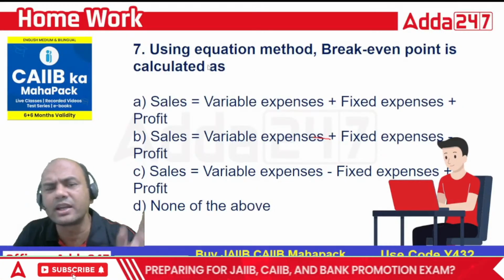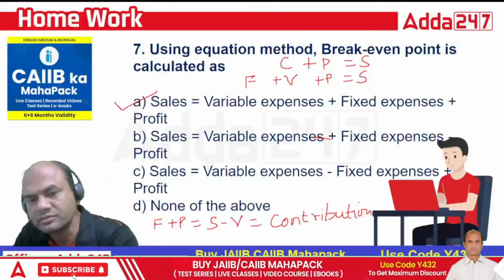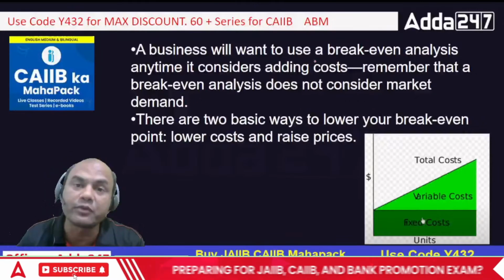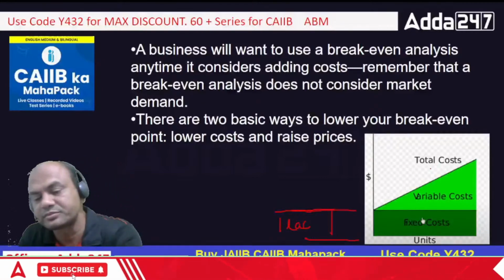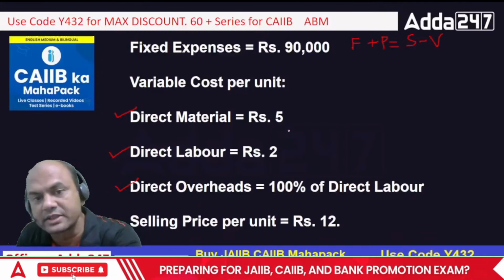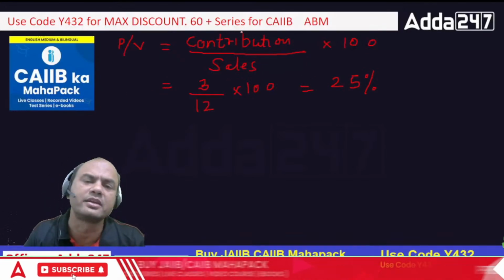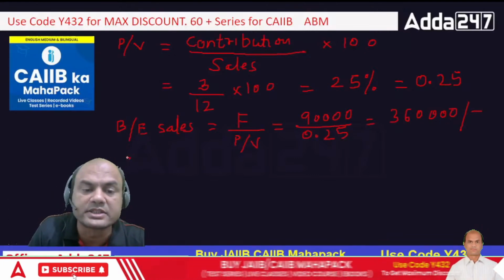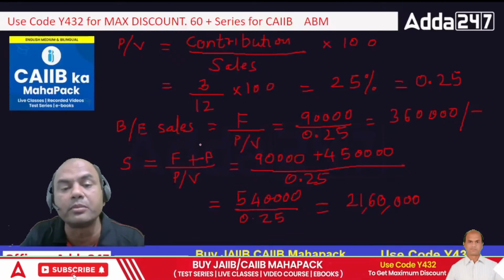CAIIB June 2023 | BFM | English Medium | Selection Series | 80 DAYS 80 CLASSES | Class 6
CAIIB Exam June 2023 | BFM English Medium | Selection Series | 80 DAYS 80 CLASSES | Objective Questions on Market Risk in Treasury | Class 6 | Bank Financial Management CAIIB | CAIIB New Syllabus 2023 | CAIIB 2023 Preparation